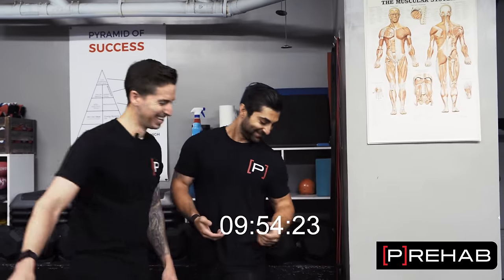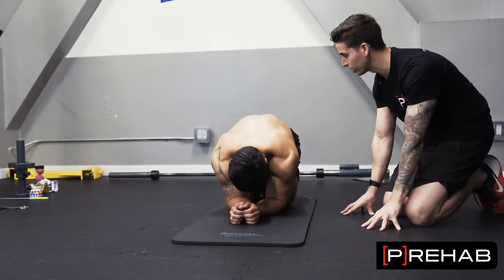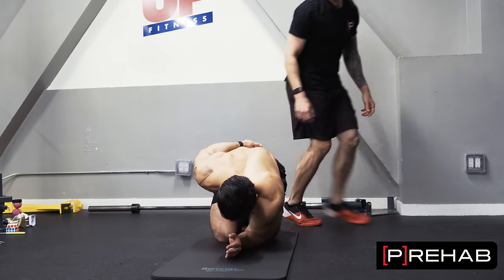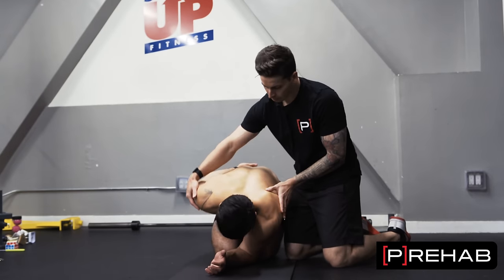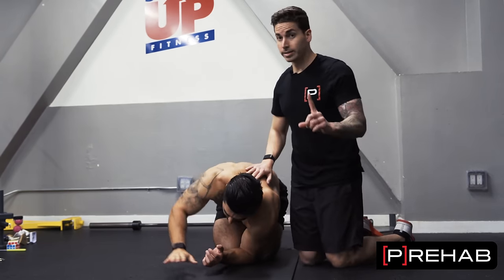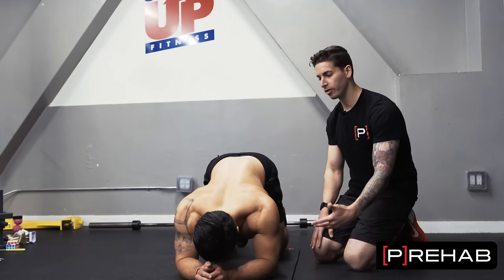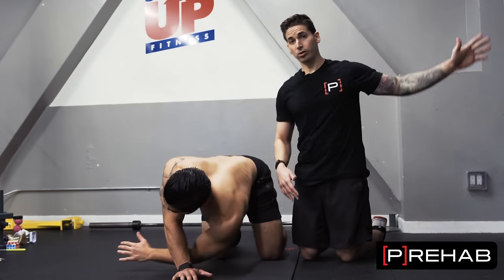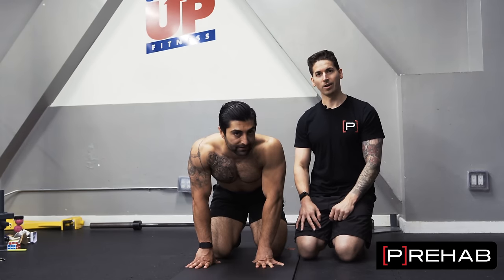Fix Rhomboid Pain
Are you dealing with a nagging discomfort in between your shoulder blade and your spine? No matter how many stretches you do, or how much time you spend foam rolling it, does it still persist? Pain in this area often gets labeled as a rhomboid issue because it is a relatively superficial muscle that you can appreciate from any anatomy chart. However, how to fix rhomboid pain sometimes may actually have little to do with the rhomboids. In this video, you'll learn the ultimate secret of how to fix rhomboid pain by taking a look at a very specific movement...thoracic rotation!

Rhomboid pain is labeled as pain in between your shoulder blade and your spine (interscapular pain) that can even refer up to the base of your neck or down the middle of your back. It is often described as a nagging dull ache or pain, pressure, knifelike, pulling, or even a burning sensation (is that really rhomboid pain? Food for thought). You'll often find people dealing with discomfort in this area wanting to fidget around in efforts to feel better - moving their head and neck around trying to stretch, rounding their shoulders, squeezing their shoulder blades back, or twisting their upper back, you name it. The occasional soreness in this region is nothing to be concerned about, especially if you did a hard upper back workout or carried a backpack for a long time. However, dealing with constant discomfort or pressure in this area can become a real nuisance.

Just because you're dealing with discomfort in between your shoulder blade and your spine doesn't mean we have to point the finger at the rhomboids every time! To fix rhomboid pain, we need to take a look at and consider all of the other anatomical structures in the area.

If there was only one movement assessment I had to pick when it comes to evaluating interscapular pain, I'm going to look at thoracic rotation mobility. Poor thoracic rotation mobility can wreak havoc on the body and can definitely refer pain and discomfort to the rhomboid region. Poor thoracic rotation mobility is often coupled with poor scapular mobility/stability, which only contributes to the issue more! I have found that simply improving thoracic rotation mobility can improve interscapular discomfort.